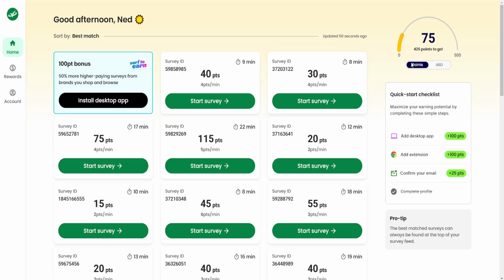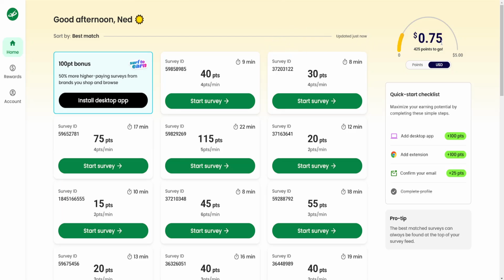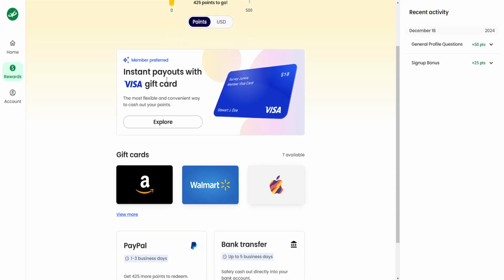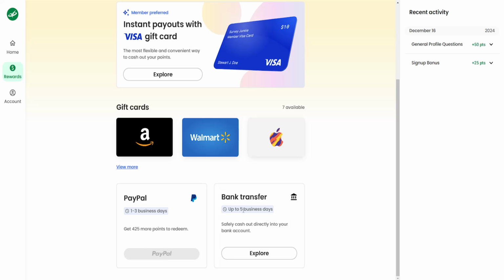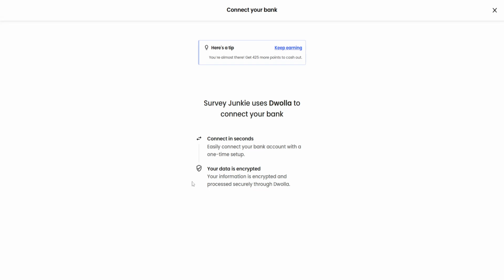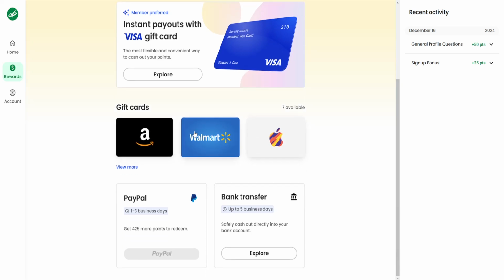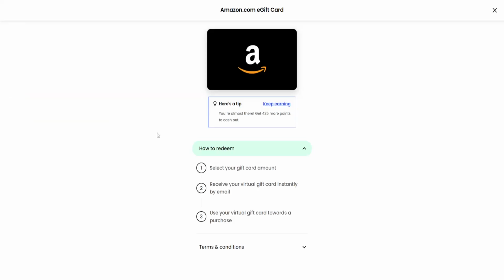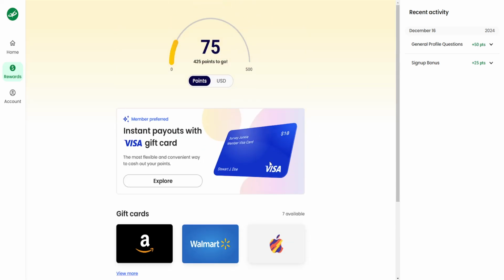How To Redeem Points On Survey Junkie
In this video I show you how to redeem points on Survey Junkie. If you want to learn how to use your points on Survey Junkie then this is the tutorial for you.